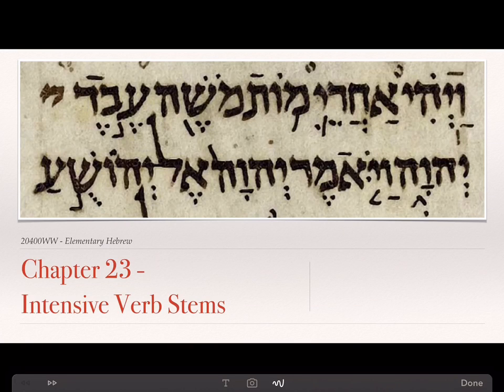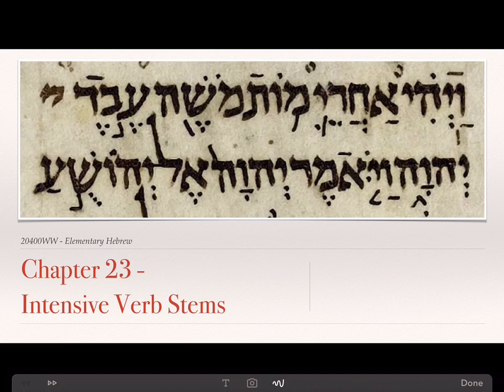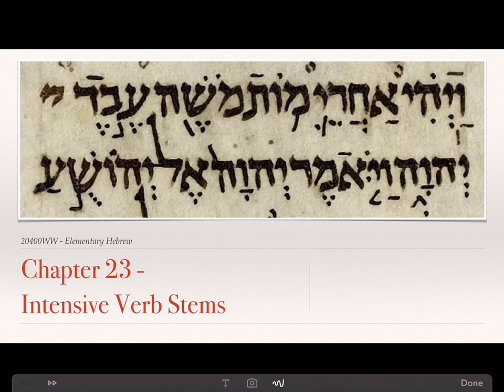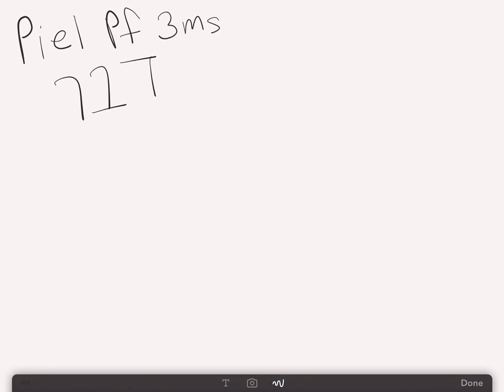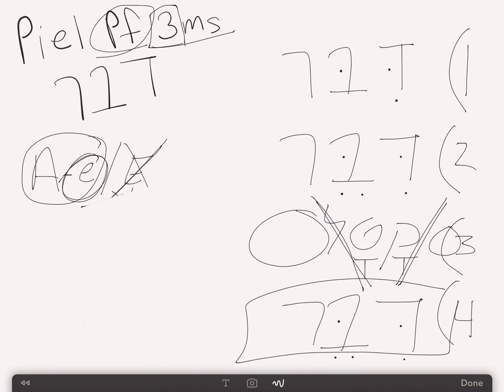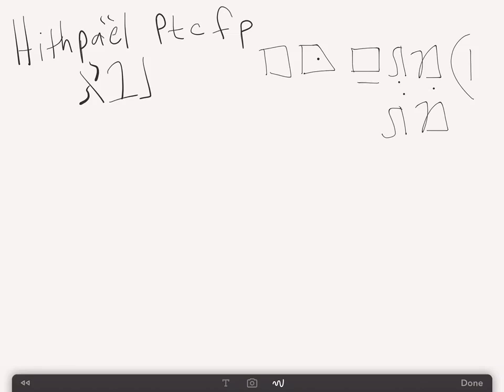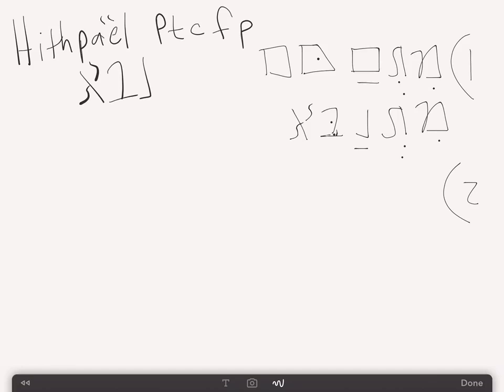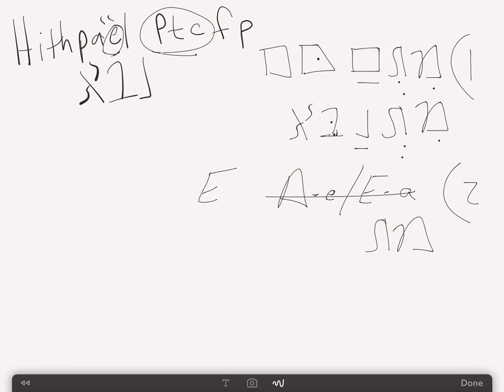Elementary Hebrew - Chapter 23